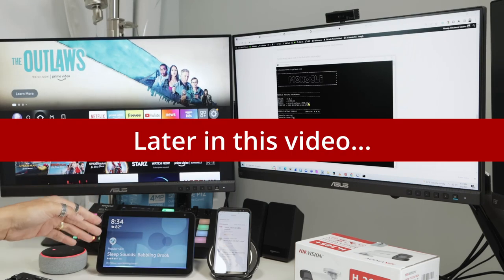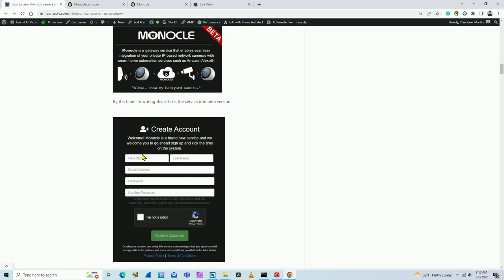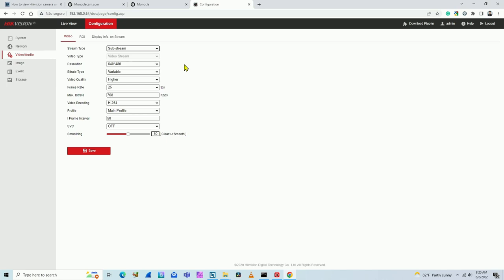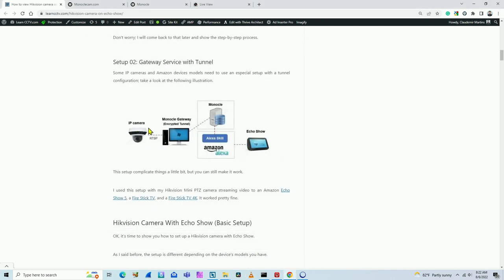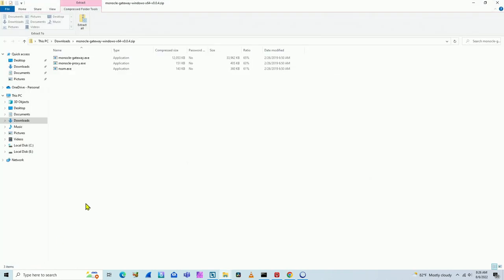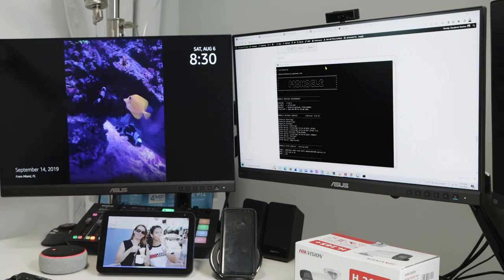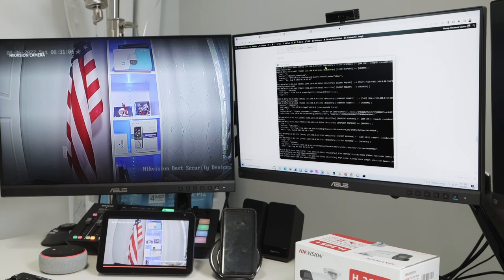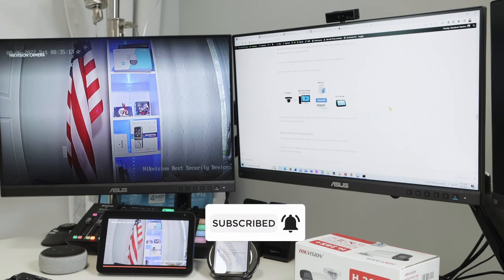Hikvision IP Camera on Fire TV Stick and Echo Show via Alexa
In this video I explain how to watch a Hikvision IP camera on Fire TV Stick and Echo Show using Alexa voice command. You can use the RTSP protocol and the Monocle Service to stream the camera to your TV and other displays.

Article with the details on how to add the camera to Fire TV Stick